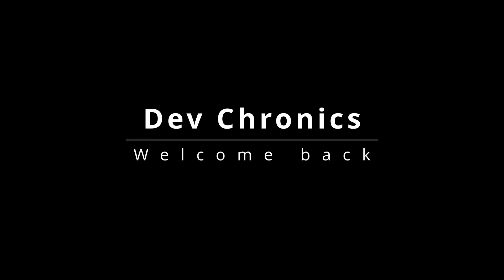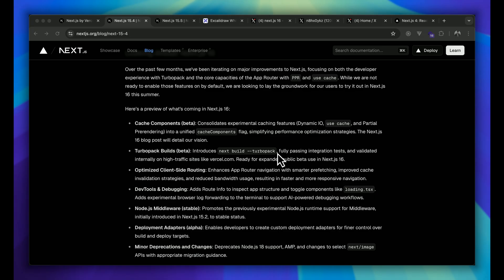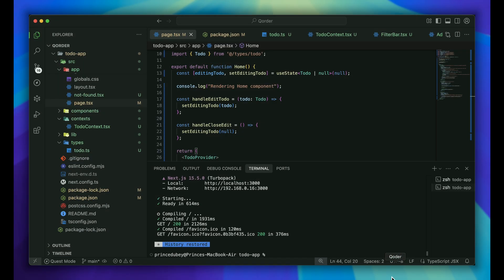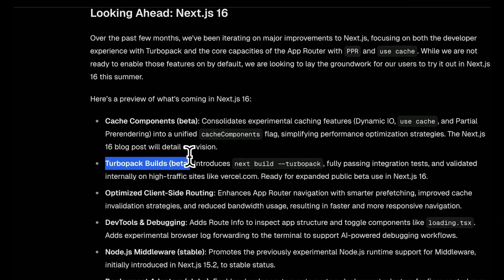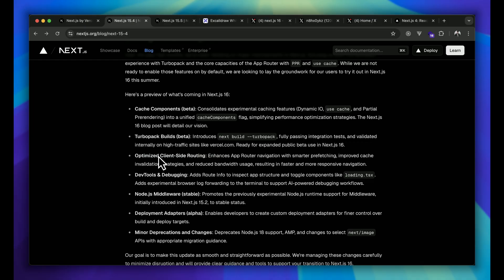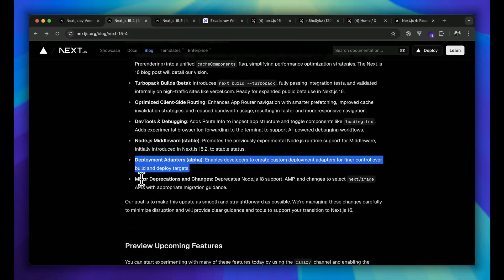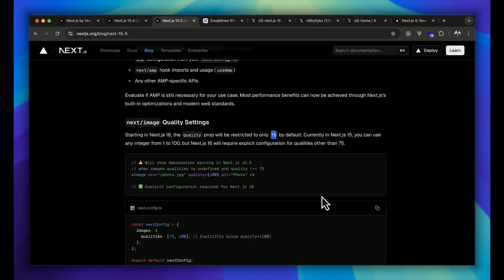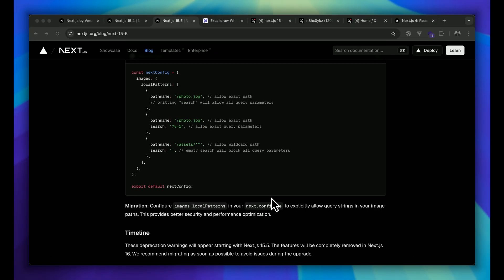Next.js 16 SHOCKING Updates 🚨 Huge Changes You Must Know | Next.js 16 Breakdown & Goodbye Legacy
Welcome to Dev Chronics! I'm Prince Dubey, let's begain...

🚨 Next.js 16 is about to change EVERYTHING. Some of your favorite features are gone, and brand-new updates will completely transform how we build web apps.

In this video, we break down the SHOCKING updates in Next.js 16:
⚡ Turbopack builds — insane speed improvements
🗂️ Unified caching with `cacheComponents`
🚀 Faster, smarter client-side navigation
🛠️ Game-changing devtools + in-terminal logs
❌ Features REMOVED — AMP support, legacy Link, Node.js 18

PLUS: A clear step-by-step upgrade strategy so your projects don’t break when you move to Next.js 16.

If you’re a React or Next.js developer… this update is UNMISSABLE.

👉 Watch till the end to see how these updates will impact your apps and what you need to fix NOW.

⏱️ Chapters:
0:00 – SHOCKING Next.js 16 Update Intro
0:30 – Why This Release Changes Everything
1:00 – New Features That Will Blow Your Mind
2:30 – Deprecated Features & What’s Gone
3:00 – How To Upgrade Without Breaking Your App
3:40 – The Future of Next.js & What’s Next